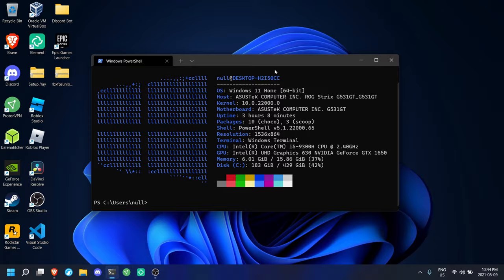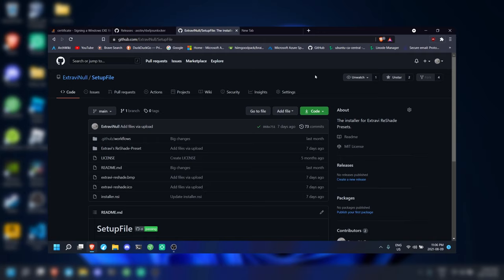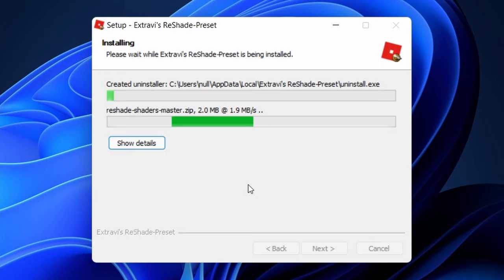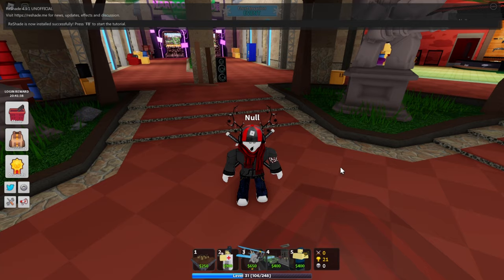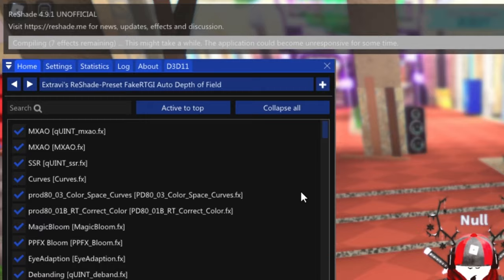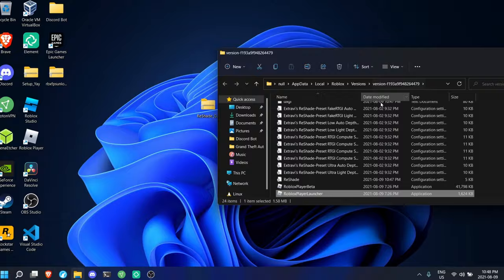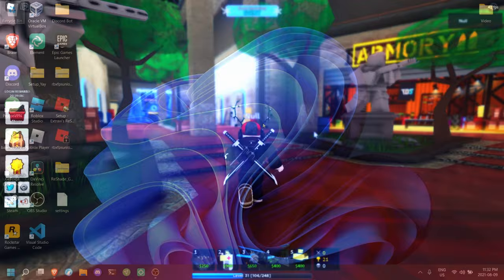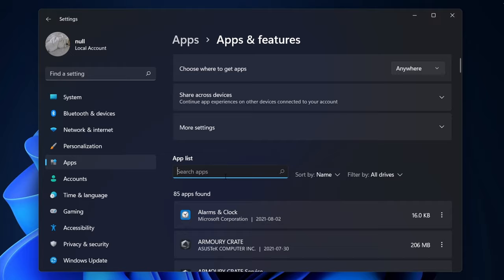ROBLOX Shaders Installation (Best Shaders For Roblox)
How to install ROBLOX Shaders into Roblox using ReShade. This can make ROBLOX look better with a few simple steps! Useful for ROBLOX TikTok videos and YouTube videos. Looking for the download? You can download the shaders below!

If you get this error "Unable to save current preset..."

How to install ReShade, now with depth effects and reflections! :)

laptop specs:
Intel i5-9300H
512GB SSD
16GB RAM

0:00 Intro
0:07 How to install the shaders
1:37 How to activate the shaders
2:27 How to add RTGI
3:12 How uninstall shaders from Roblox.